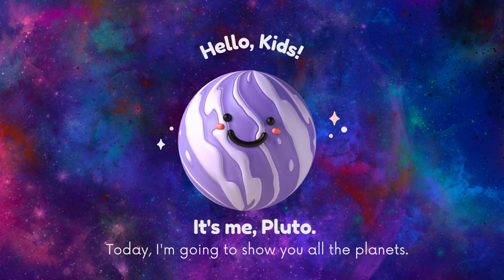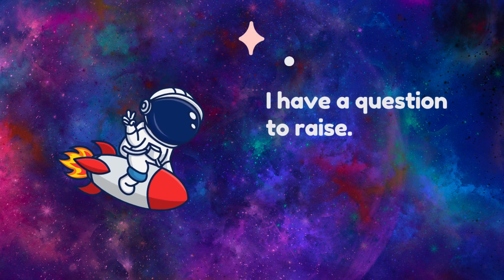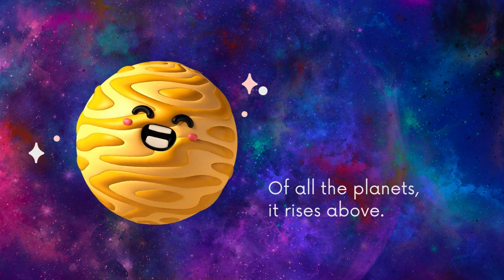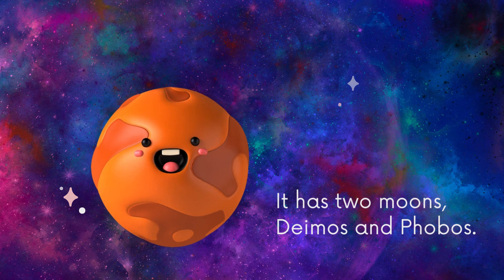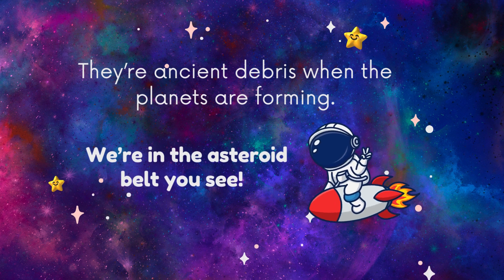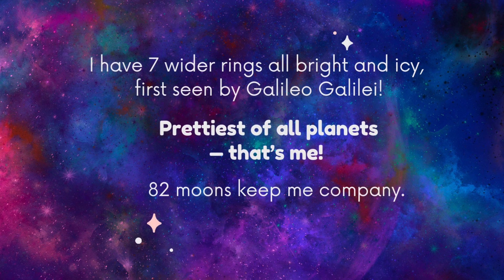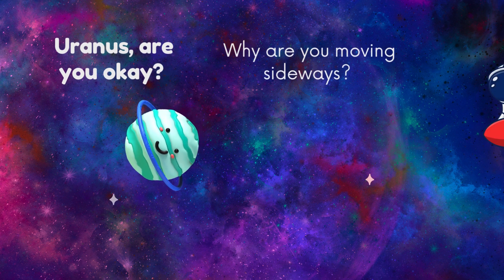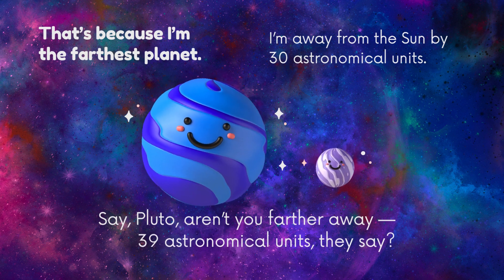Learn Planets for Kids | Solar System Planets Learning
In this video, we introduced the Solar System for kids in fun learning way, and taught  them about the Planets in the solar system for Kids in English.